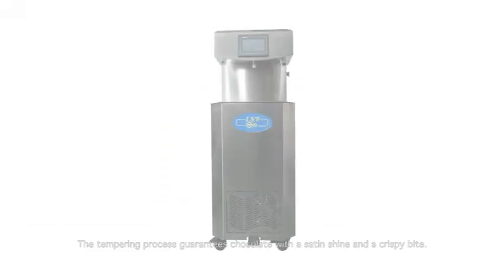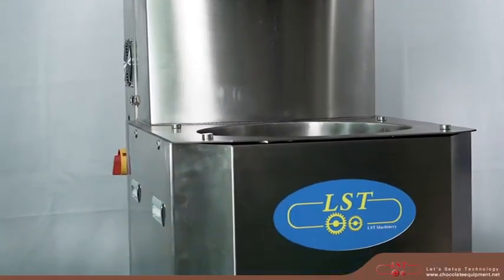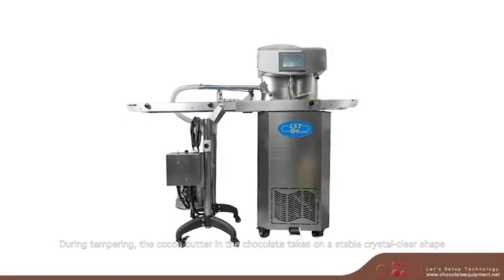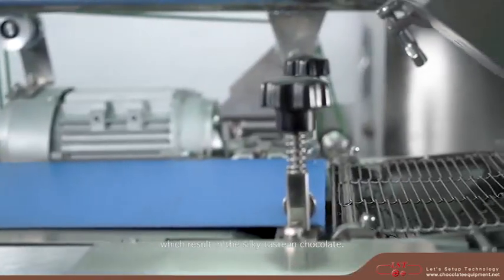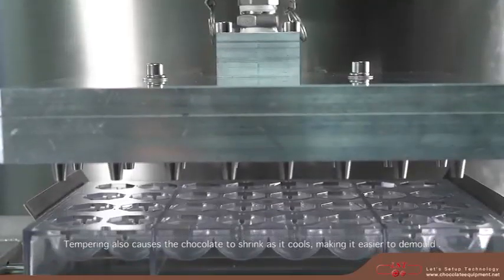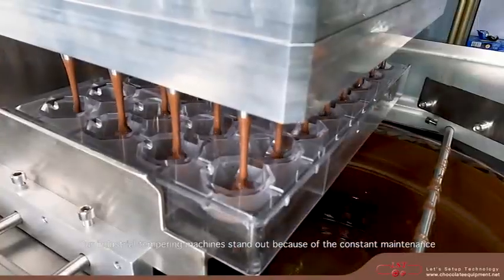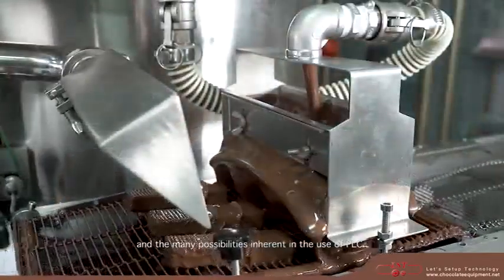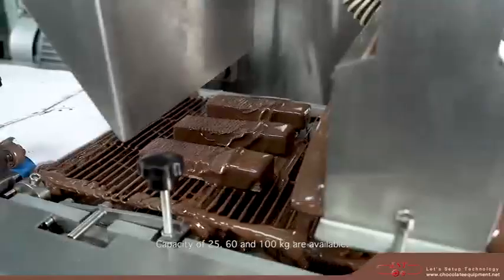How to temper ,deposit,enrob chocolate on same machine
chocolate tempering machine
chocolate depositing machine
selmi chocolate tempering machine
chocolate machine